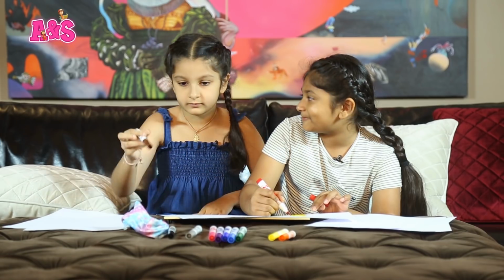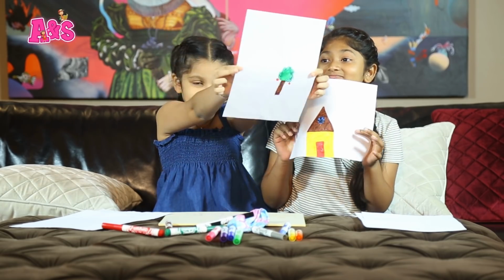Sitara and Aadya Blindfolded Drawing Challenge | Funny Drawing Challenge | Sitara Ghattamaneni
Aadya and Sitara go head-to-head in a hilarious blindfolded drawing challenge in which each girl has to draw an object while the other guesses. How many points will they earn? Watch till the end and let us know who won this blindfolded drawing challenge, Aadya or Sitara according to you! Do share your views in the comments section below. If you like our video, give it a big fat thumbs up!

Aadya Paidipally D/O Vamshi Paidipally & Malini Paidipally & Sitara Ghattamaneni D/O Superstar Mahesh Babu & Namrata Shirodkar are two best friends who take on challenges, play games and share super fun stuff like DIY, crafts, painting and more.